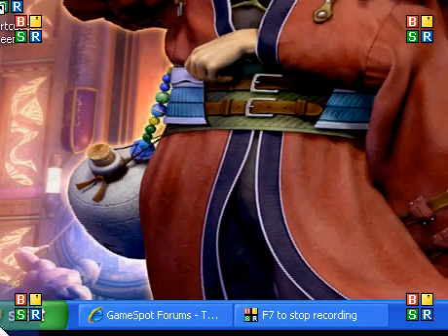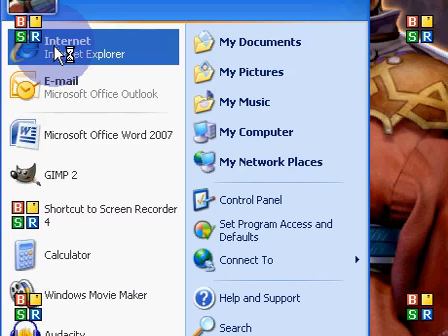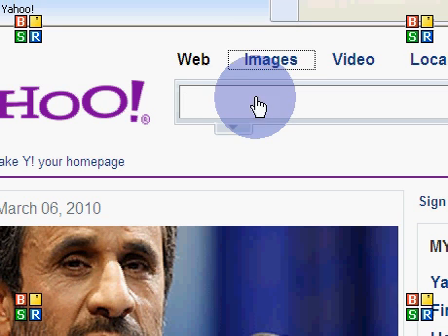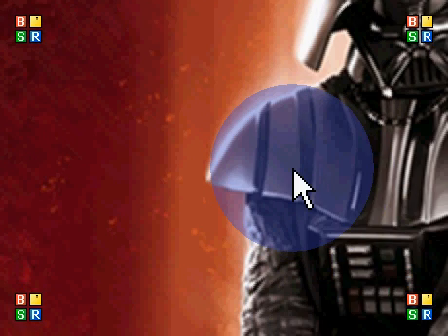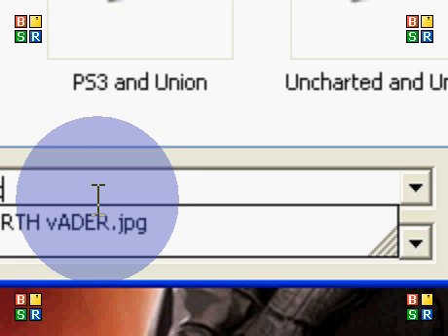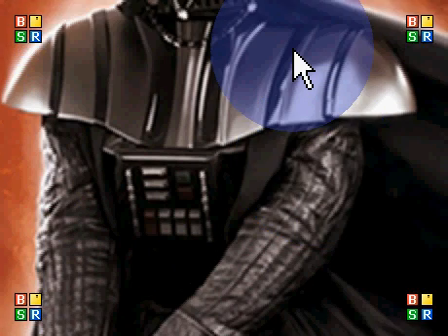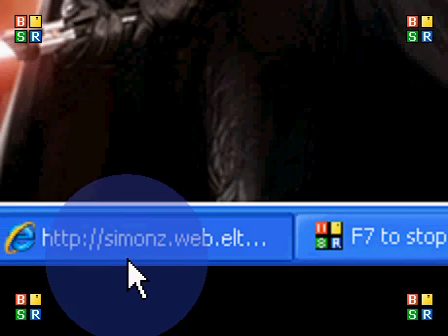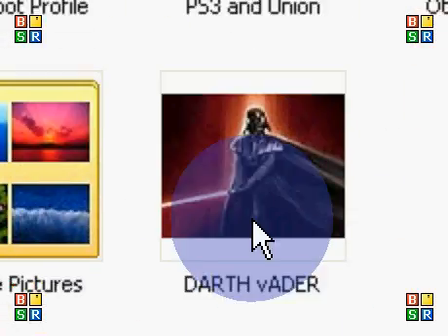How To: Save an Image from the Internet to your Computer / PC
Here you'll all kinds of videos just like these about computer tutorials, tricks, guides, and software guides too!

A quick and easy guide on how to save an image from any internet search engine to your computer.